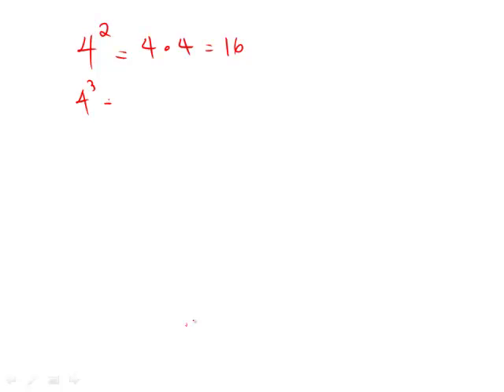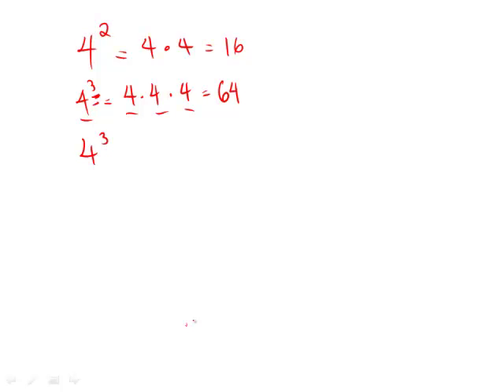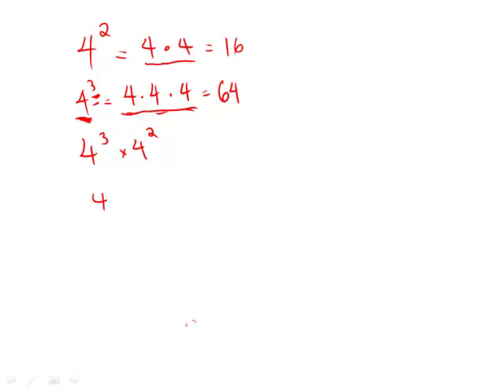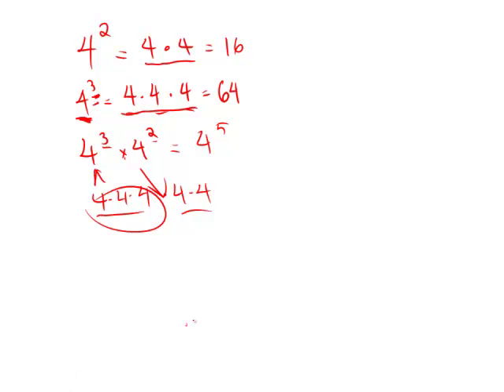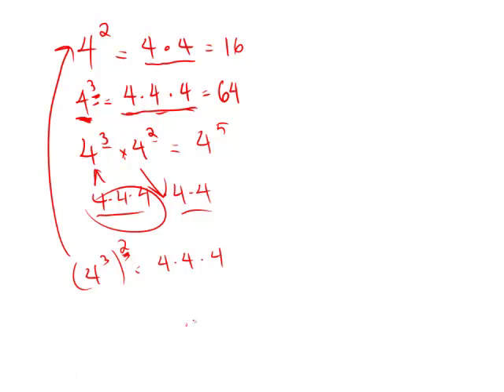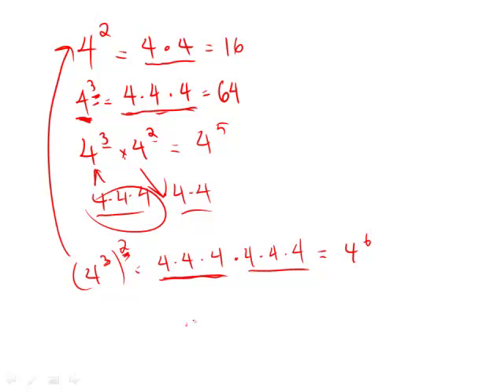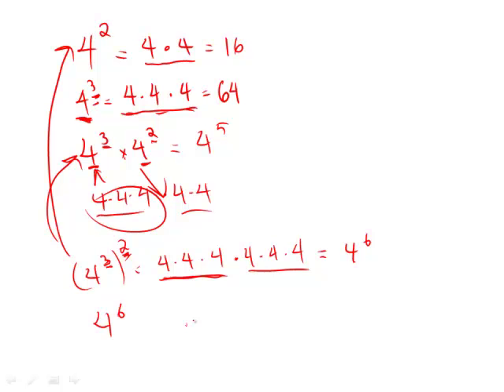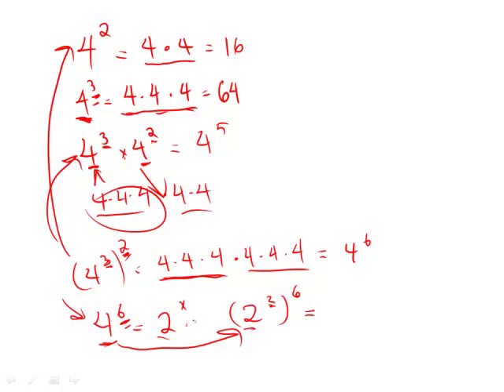GRE Math Lesson: Exponents Level 1